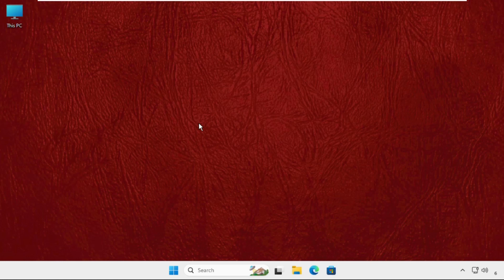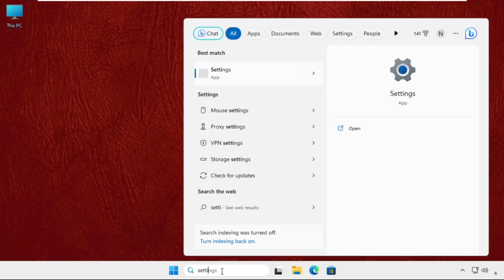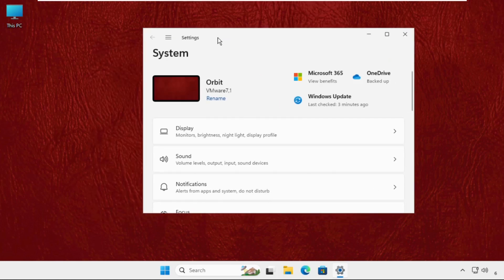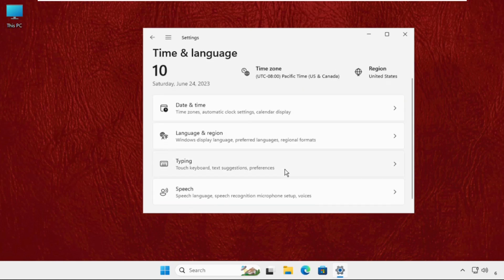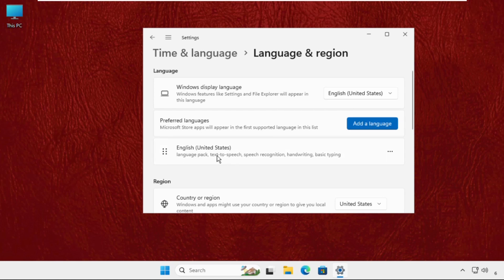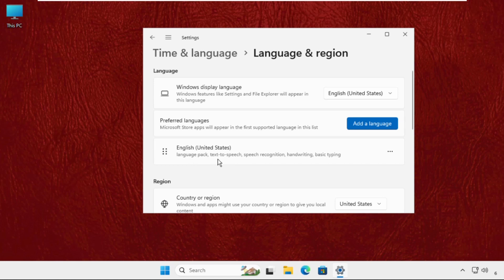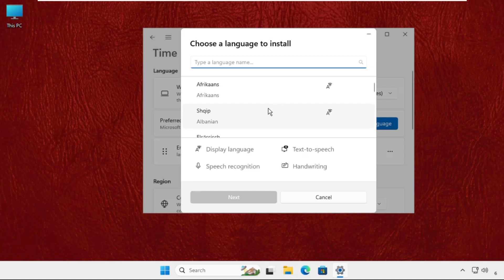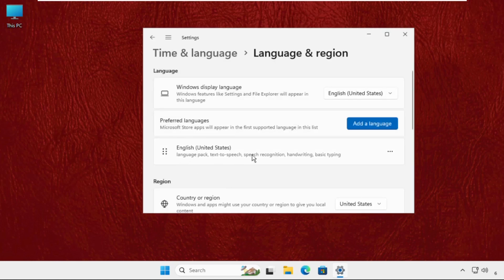How to Fix Keyboard Layout Windows 11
This video will show you How to Fix Keyboard Layout Windows 11
Although Windows 11 allows you to install keyboard layouts during the out-of-the-box experience (OOBE), you can add or remove them at any time.
Technically, if you know how to enter special characters (such as the "" character in Spanish), you can stick with the normal layout. However, altering the keyboard layout in Windows 11 makes typing in a different language much easier. so, lets learn How to Fix Keyboard Layout Windows 11